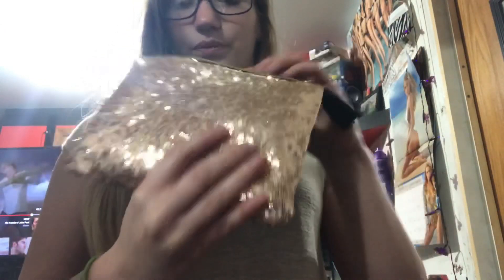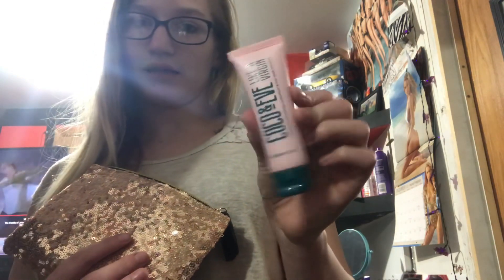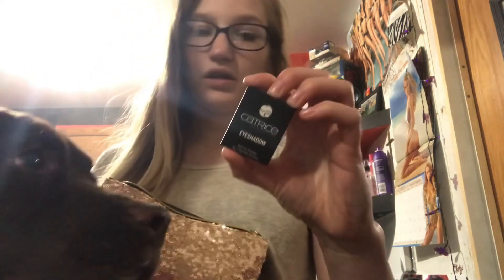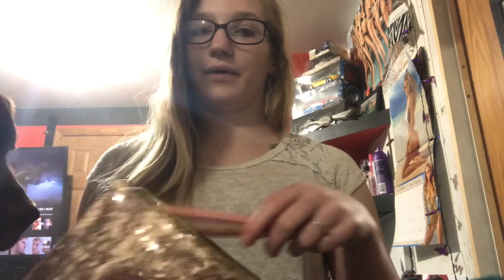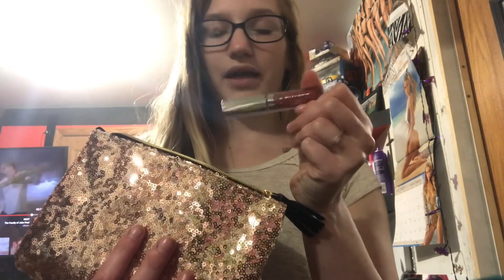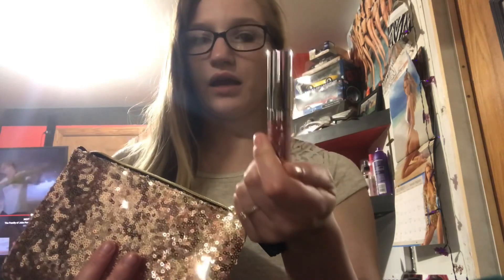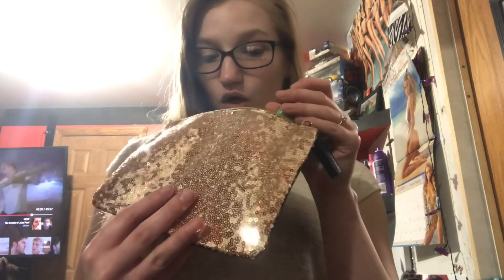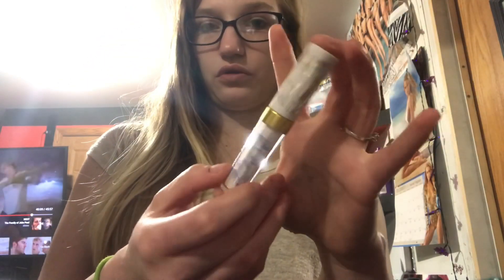December Ipsy bag 2018!